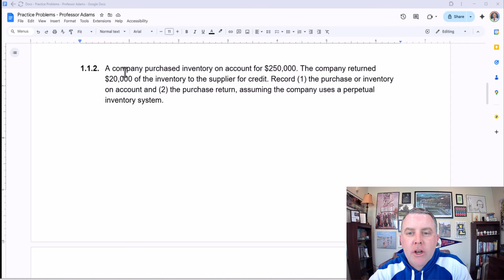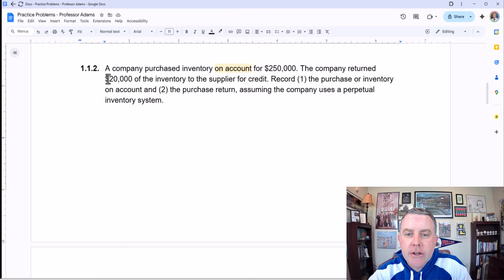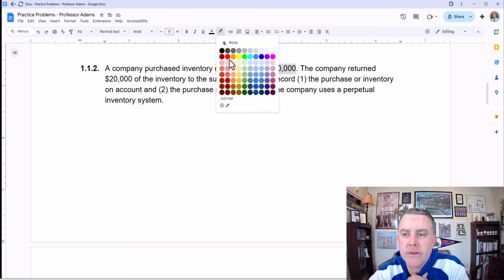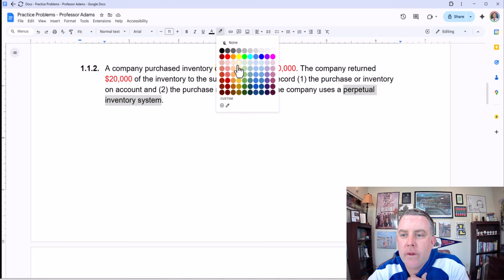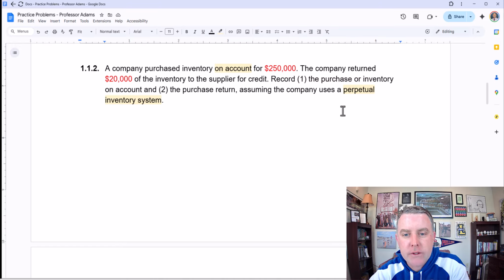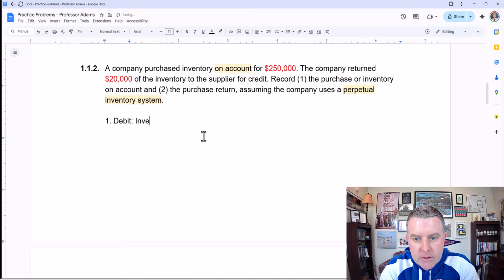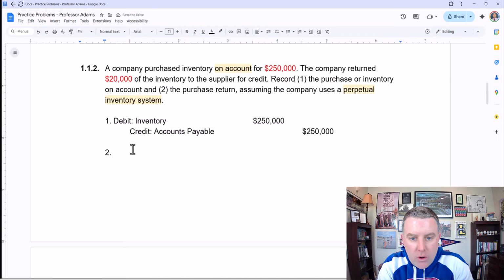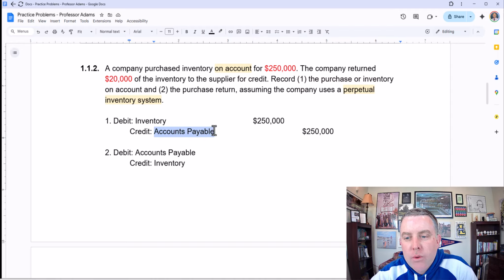Inventory Journal Entries - Part 2